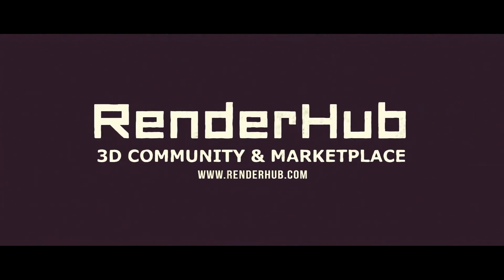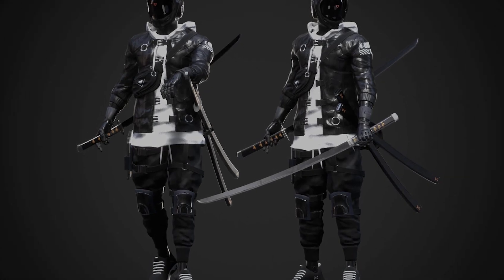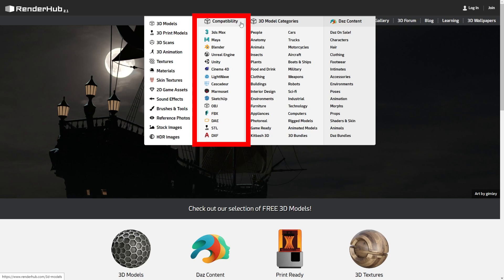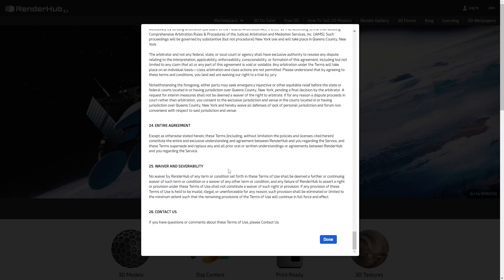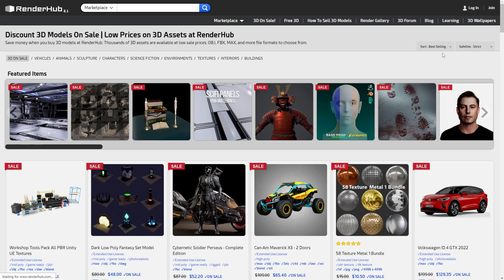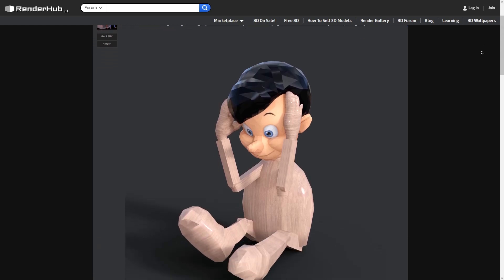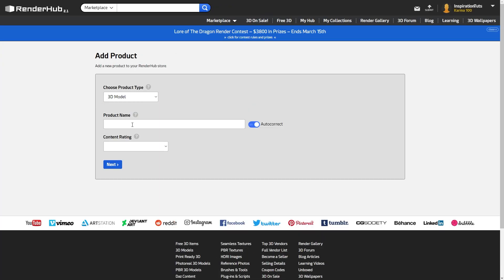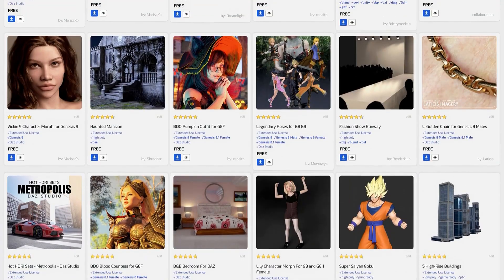Why Is Nobody Talking About This Platform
From 3D models to 3D Scans, Animation, Printable Models, Materials, Textures, Game Assets, and everything in between, RenderHub has it all. Let's see what it can do in today's video!

Productivity►:
Clean Panels